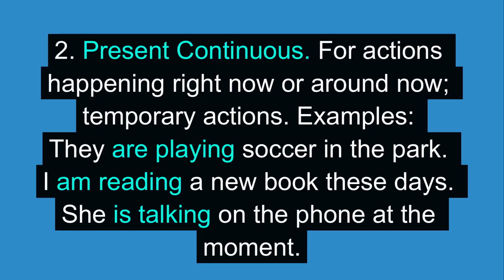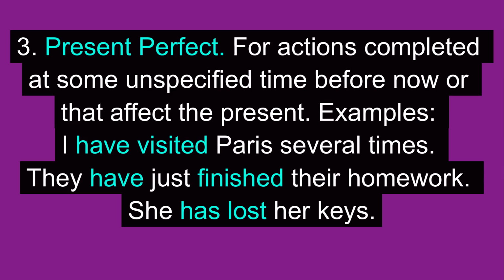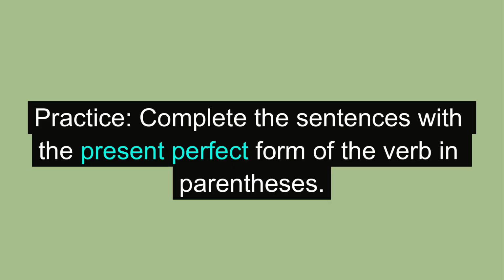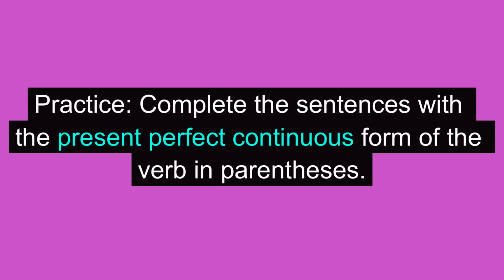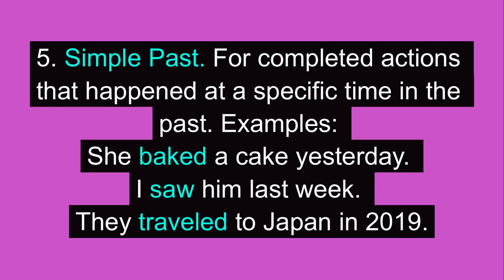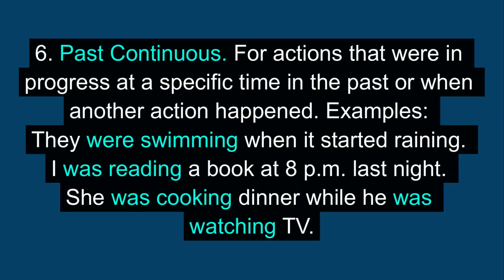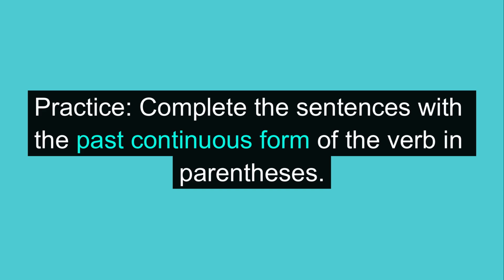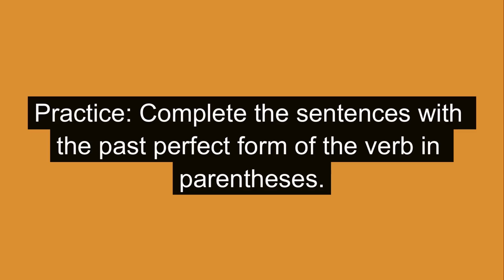Review: Eight Key Tenses (Unit 21S, Level B2)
Title:
Master 8 English Tenses in One Lesson | Grammar Review with Examples & Practice

Description:
Review all 8 essential English tenses in one clear, practical video!
We cover:

Simple Present

Present Continuous

Present Perfect

Simple Past

Past Continuous

Past Perfect

Simple Future

Each tense includes:
✅ Simple explanations
✅ Multiple examples
✅ Practice sentences with answers

Perfect for intermediate learners who want to improve grammar accuracy and speaking fluency. Ideal for exam prep, general English, and everyday communication.

Niche:
English language learning / ESL grammar

Target Market:
Intermediate English learners (B1–B2) worldwide, including ESL students preparing for exams like IELTS and TOEFL.